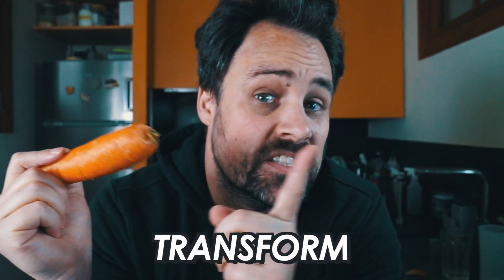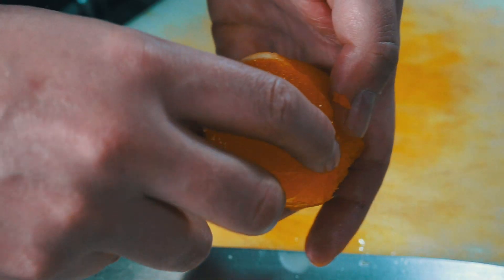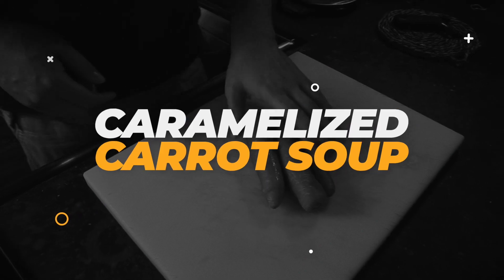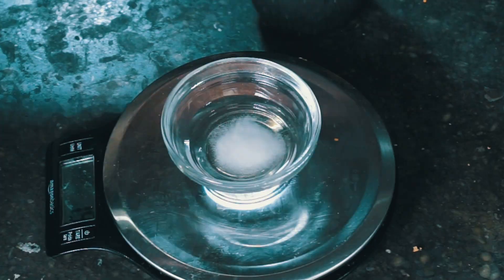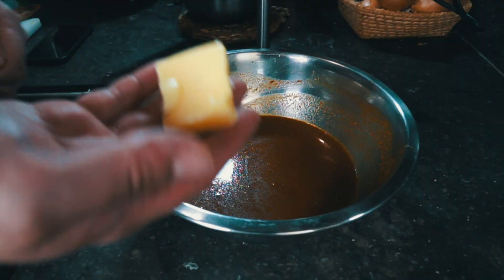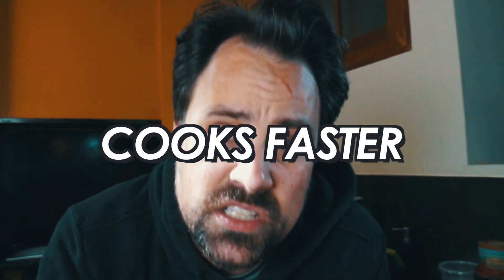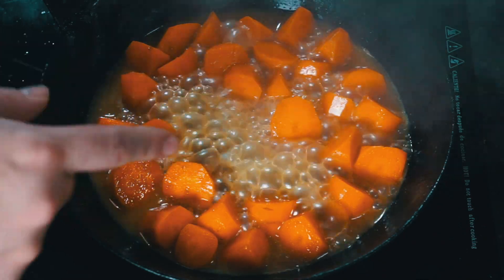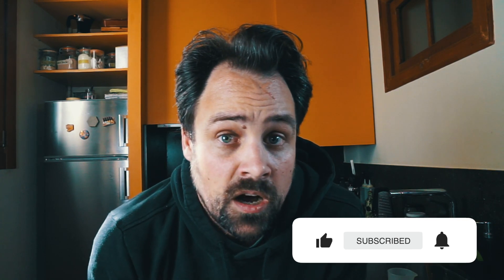Can a Single Carrot Create 3 Delicious Dishes? Let's find out!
I take on the challenge of turning a humble carrot into three delicious dishes. Using fresh carrots and some kitchen magic, I create a colorful and flavorful carrot and orange salad, a rich and savory caramelized carrot soup, and sweet and tender glazed carrots. But which one will come out on top? Join me on this culinary adventure as I cook, taste, and compare these three amazing carrot recipes.

Get one month for FREE and learn to cook without recipes

⏱ Timestamps
00:00 Intro
00:43 Recipe 1 - Carrot and Orange Salad
02:18 Recipe 2 - Caramelized Carrot Soup
04:59 Recipe 3 - Glazed Carrots
07:07 The Winner Is...

🎥 I SHOOT WITH:
Sony A7ii
Sony Vario-Tesslar 16-70mm f/4 Lens